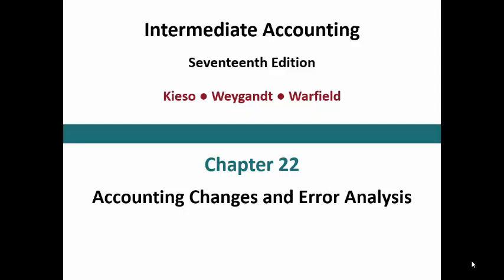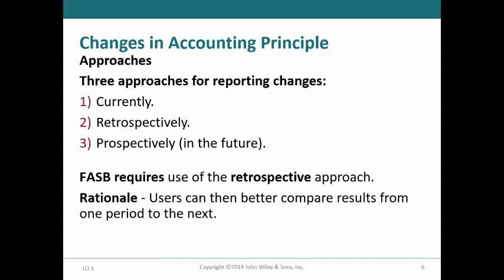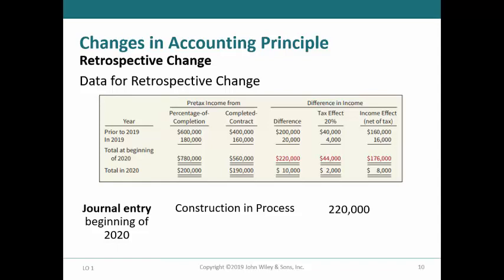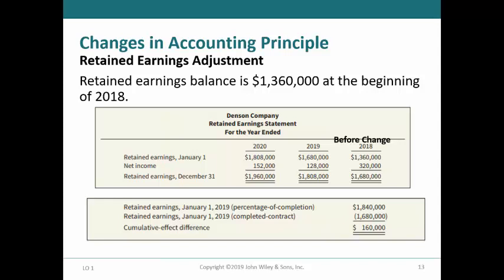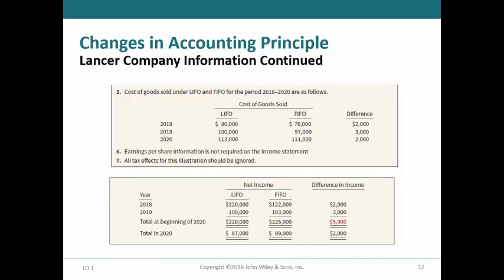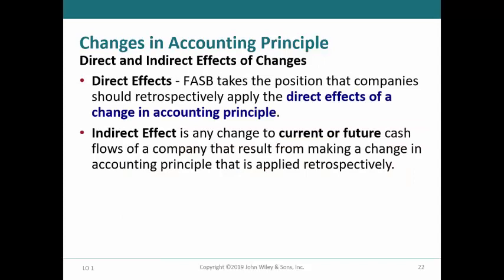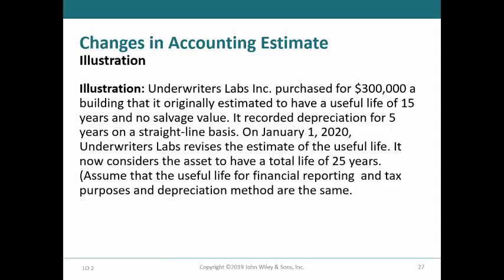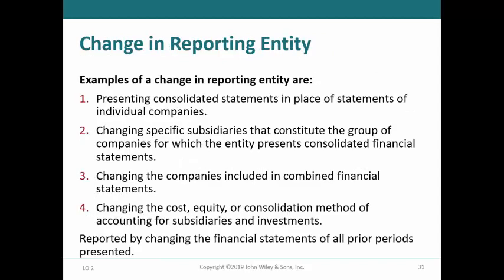Chapter 22 Accounting for Changes and Error Analysis Part 1